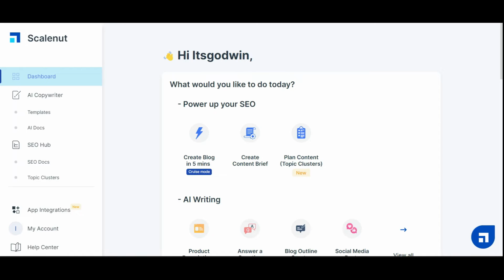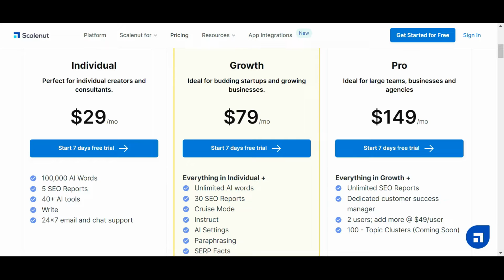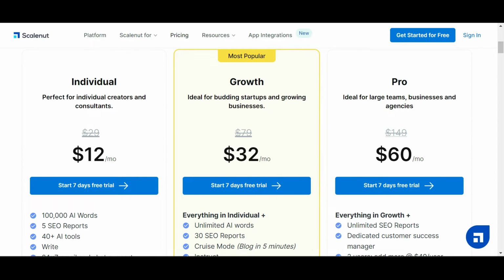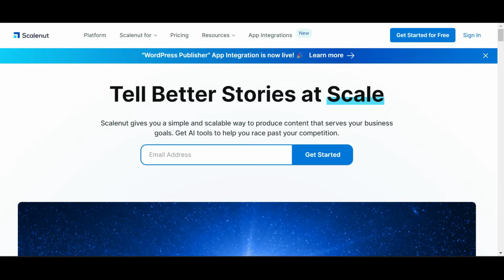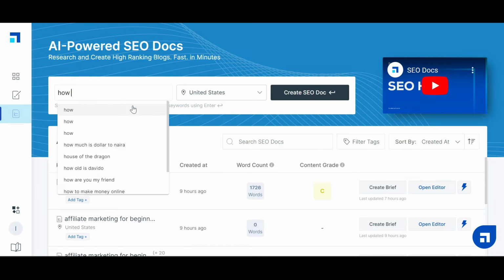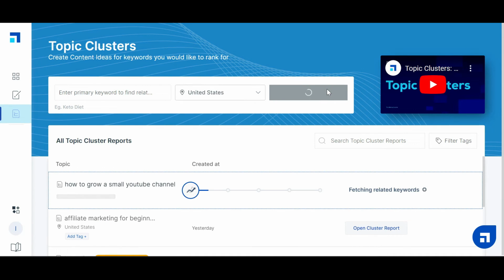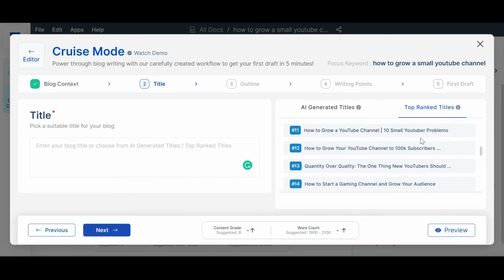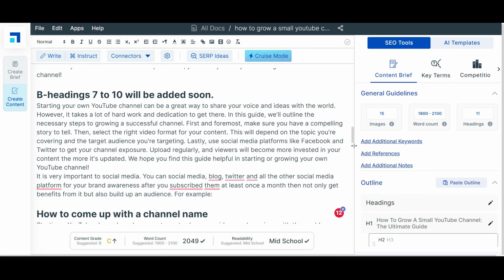Scalenut Review | How To Write Blog Post That Drives Traffic Using AI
In this video, I'm going to be reviewing Scalenut, a tool that helps you write and optimize your blog articles for SEO. I'm really excited about this product because it has some amazing features that make writing for the web a lot easier and fun to do. I think that anyone who is looking to improve their blog content and rankings would benefit from using Scalenut. So make sure this review and try it out and let me know what you think!

Timestamp
Intro: 0:00
Scalenut official site: 0:50
Scalenut Pricing: 1:06
Scalenut dashboard: 2:46
AI copywriter: 4:10
SEO Hub: 4:35
SEO Doc: 4:43
Topic Cluster: 5:56
Cruise mode: How to create a blog post in 5 minutes: 6:45
Editor tab: 8:15
Outro: 8:45